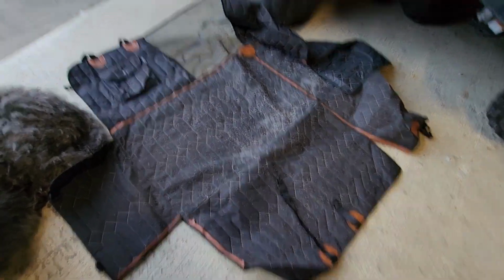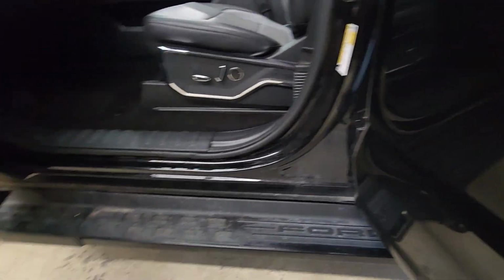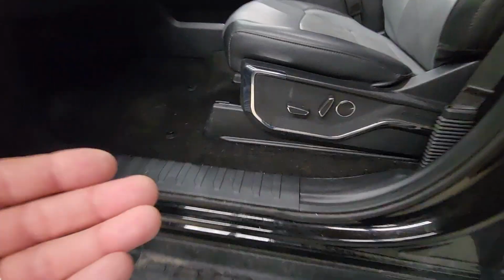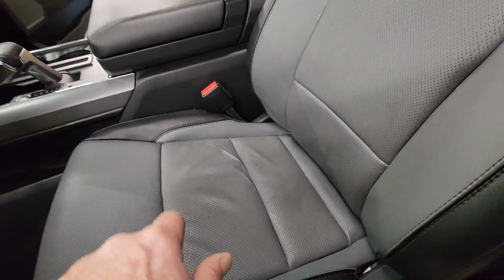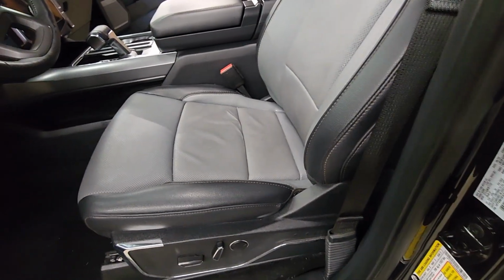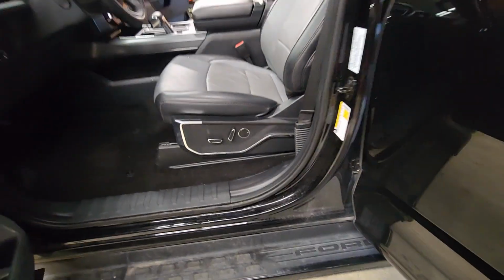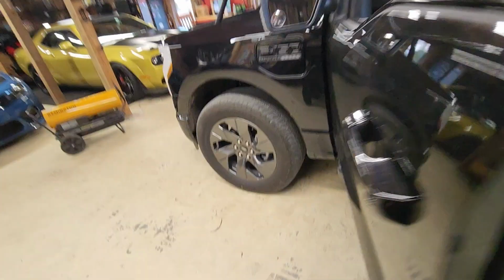Oh the trashed truck is taking a lot of time and work to bring back to my standards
A lot of work today cleaning my former employees use of my truck